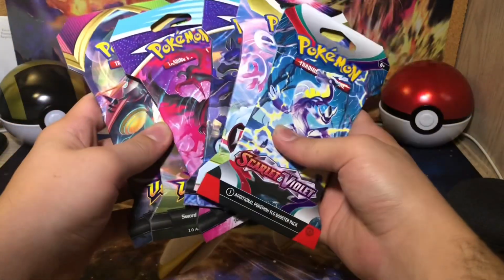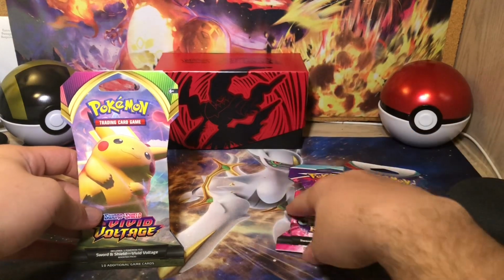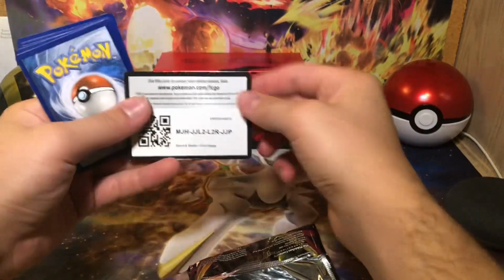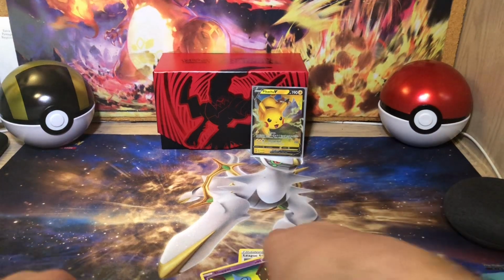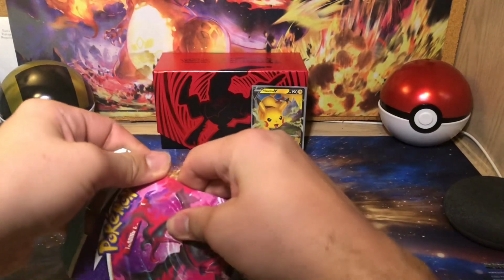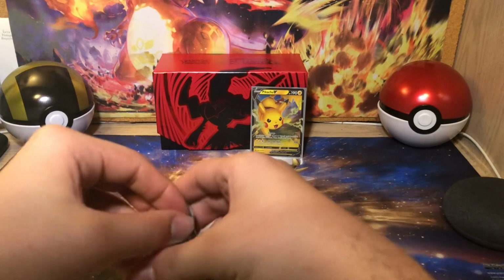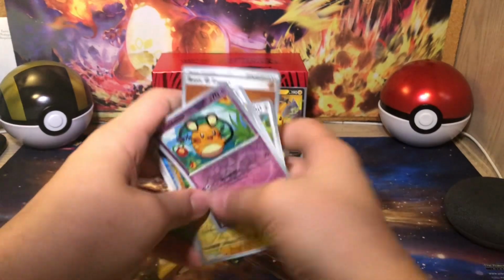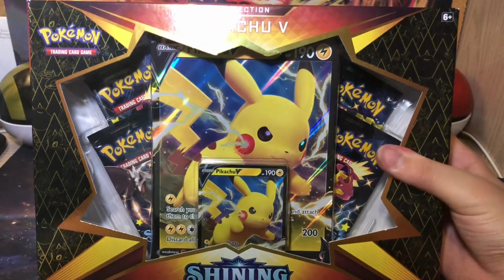Best Buy pack opening